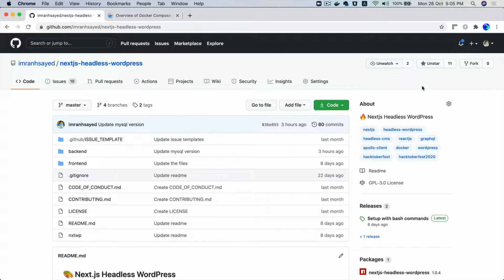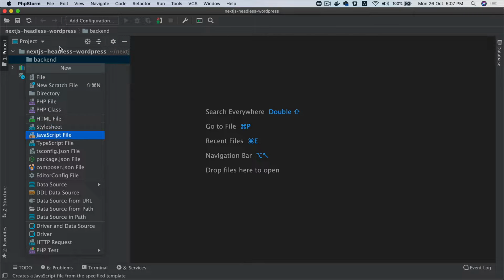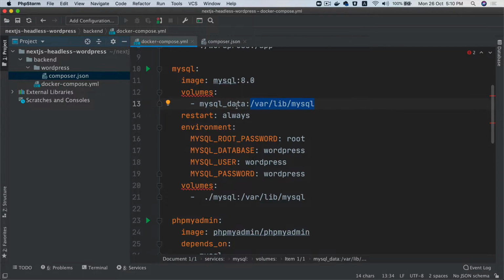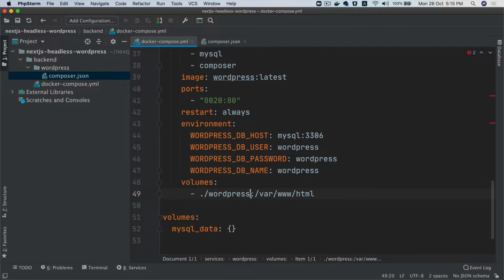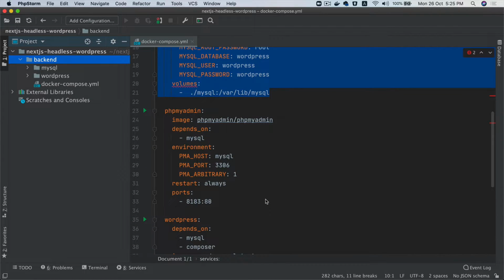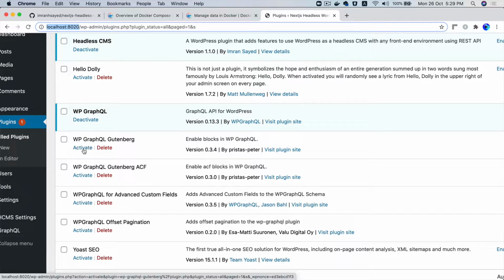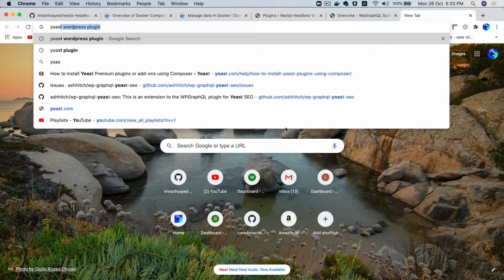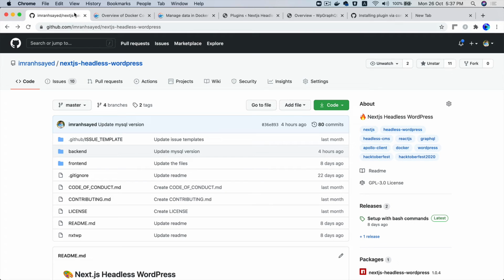1 Docker WordPress Tutorial | Docker WordPress mysql phpmyadmin | Docker Wordpress Local Development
Chapter One: Learn about how to setup WordPress with Docker mysql phpmyadmin for a Next.js Headless WordPress.
Docker WordPress Tutorial | Docker Wordpress Local Development | Docker WordPress mysql phpmyadmin

Social Links